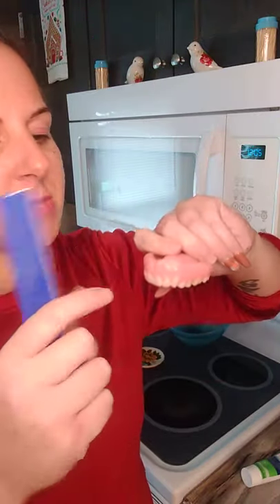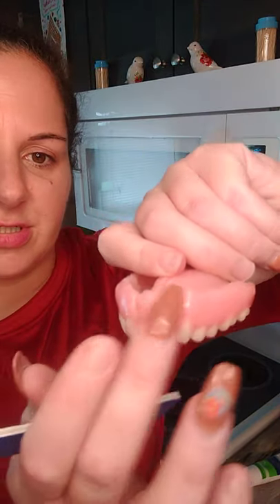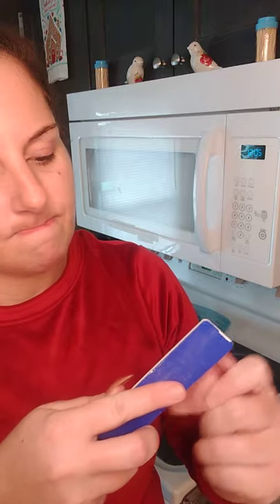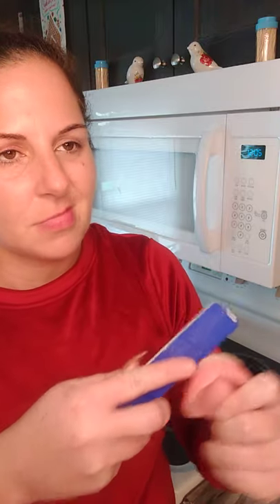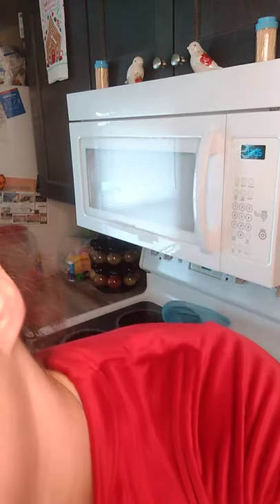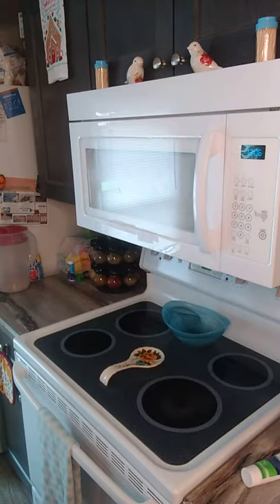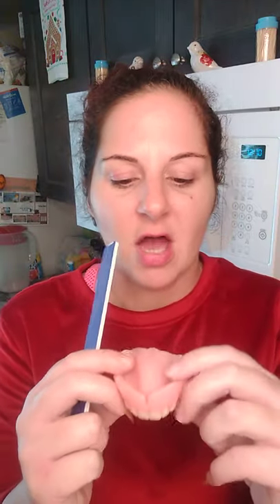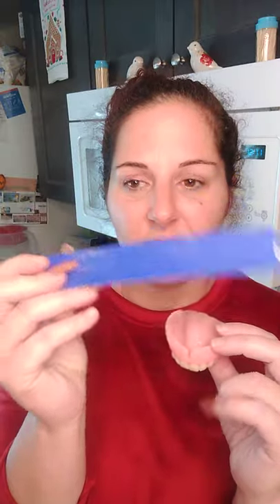EASY DENTURE ADJUSTMENTS!! WOW THAT EASY❤️ NO TEETH❤️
please make sure you answer all questions to enter FB group for security purposes or I won't approve it. I want to keep my group safe and where people don't feel judged and respect each other. we are all going threw the same battle. treat people the way you want to be treated💜

       Instagram is: Heather.B_ Denture_ Diva
     I'm not a dentist just someone who is going threw this journey as well and if what has helped me can help you then that's amazing xoxoxox